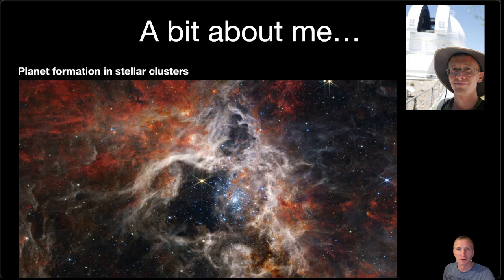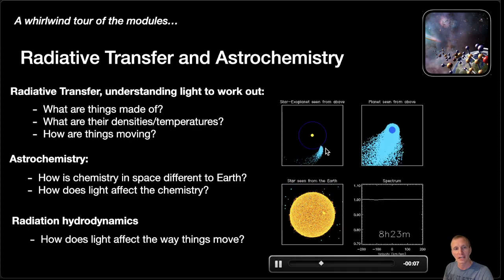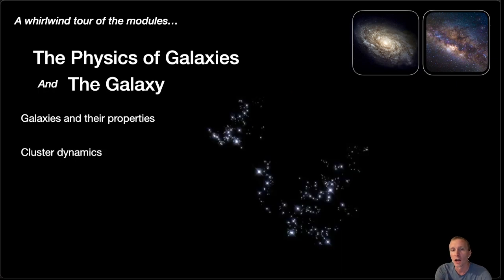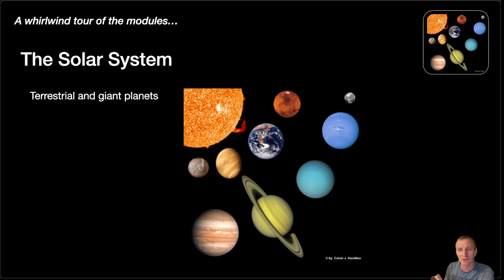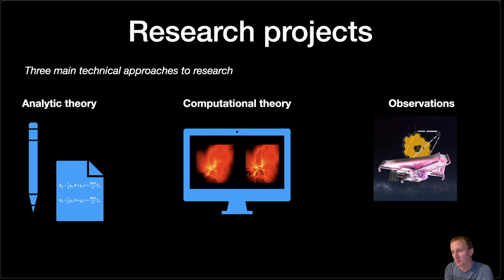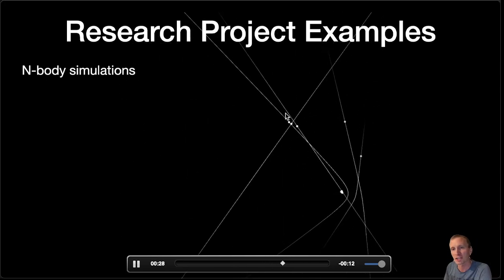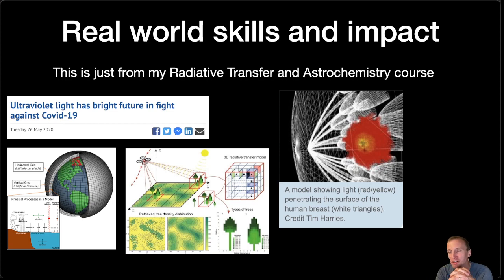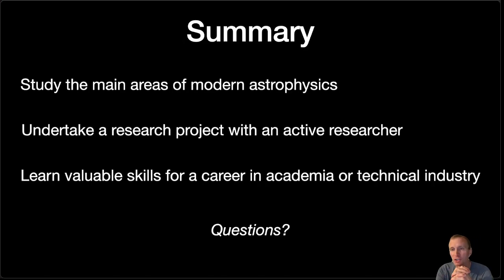MSc Astrophysics Information Session